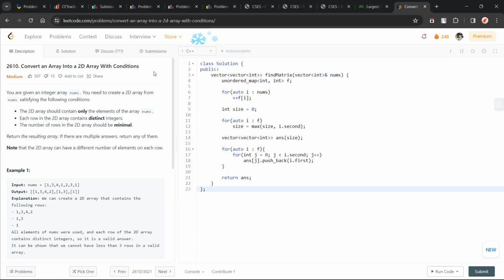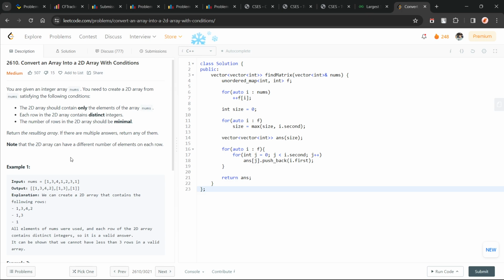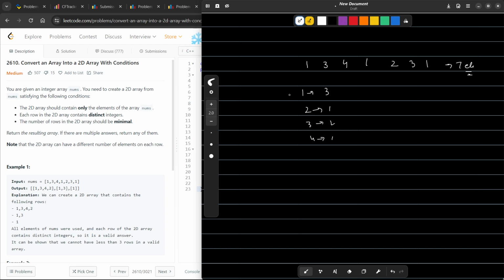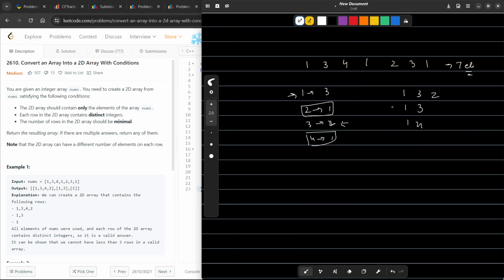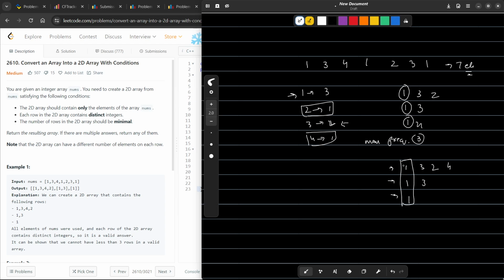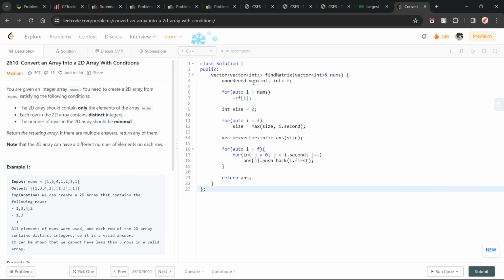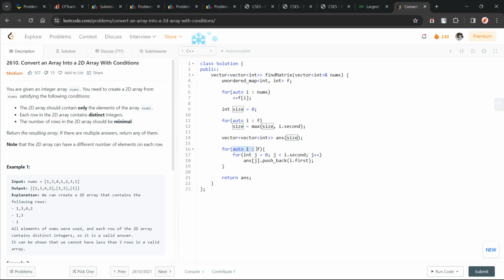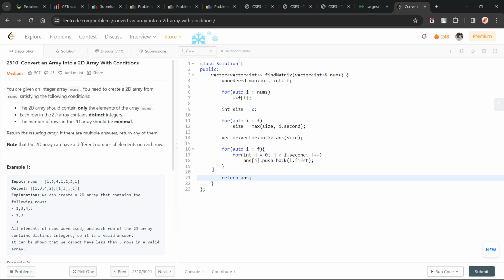Convert an Array Into a 2D Array With Conditions | 02 Jan POTD | Leetcode Problem of the Day